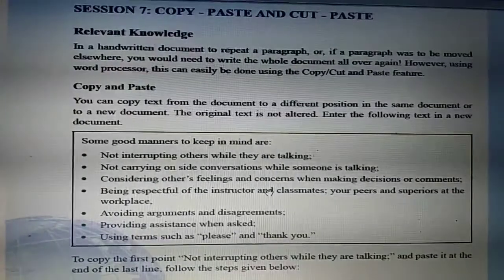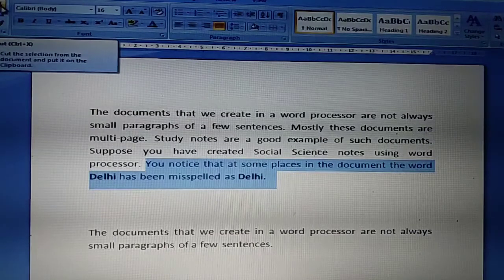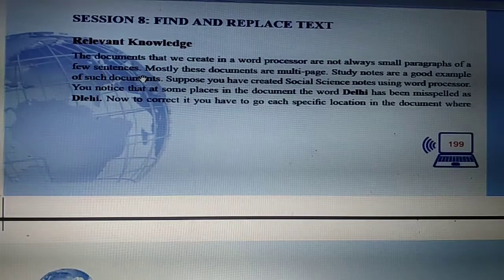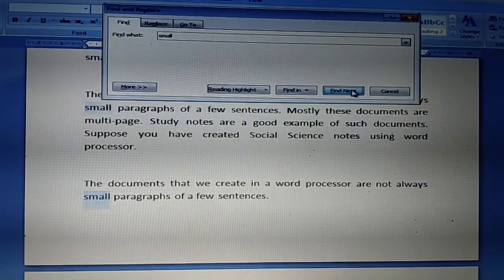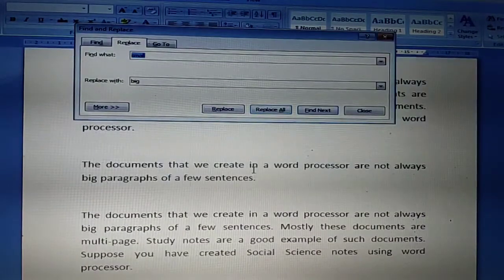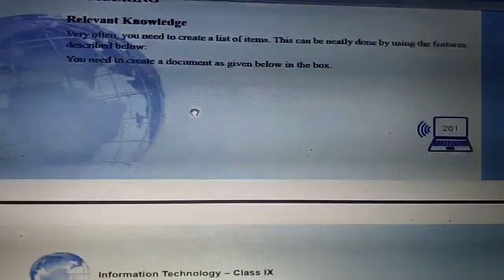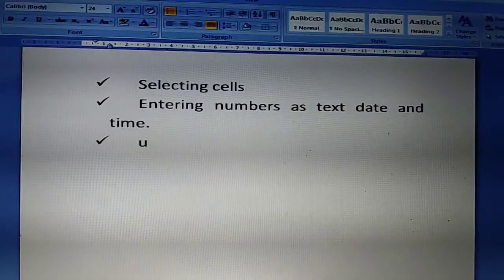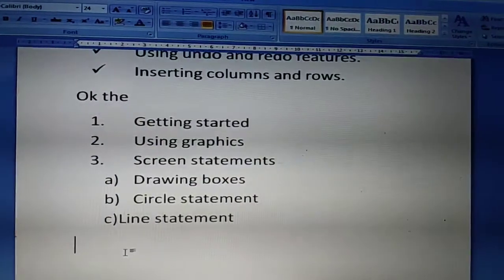Class-9 word processing copy ,cut paste .SKILLSPOINTS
Copy, cut,paste,find, replace, goto